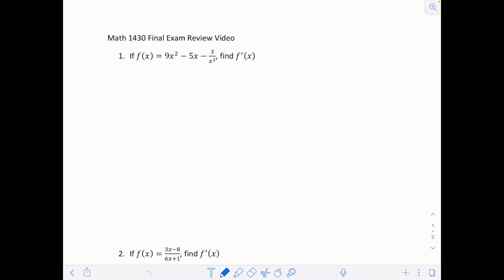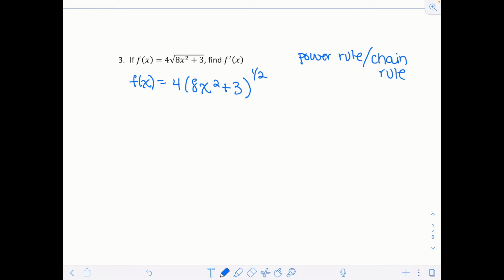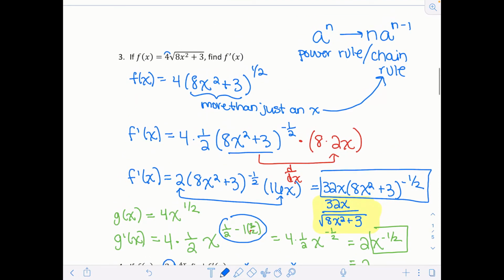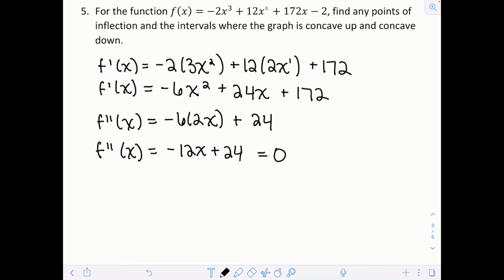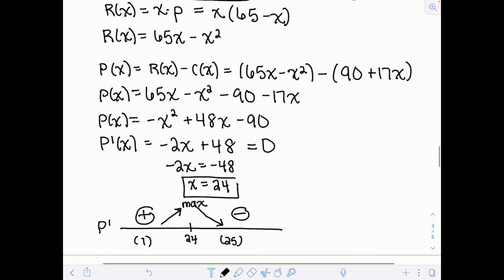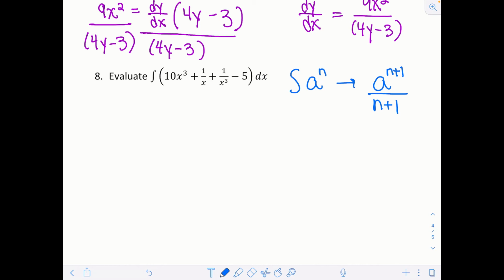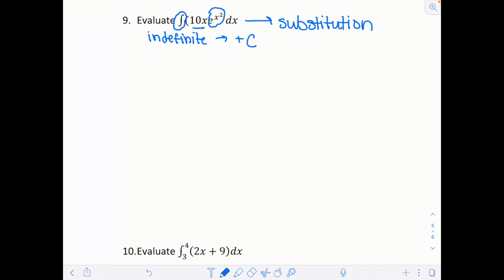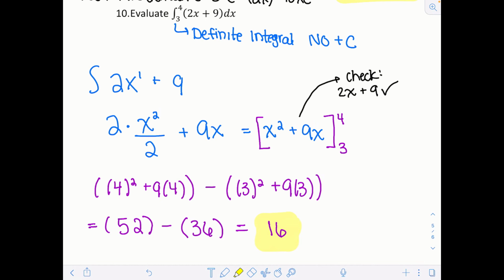Math 1430 Final Exam Review Video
This video is intended for Math 1430 students in Erin Joseph's class during the Fall 2020 semester at CNM.